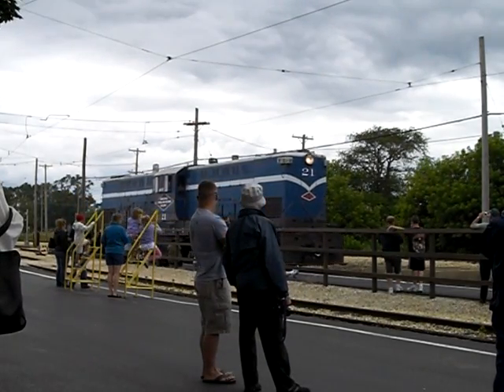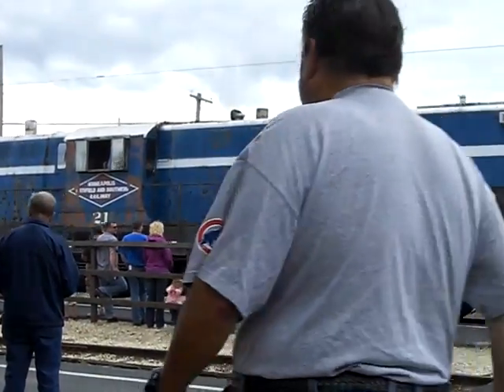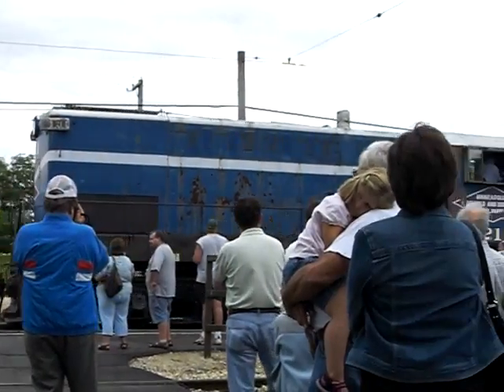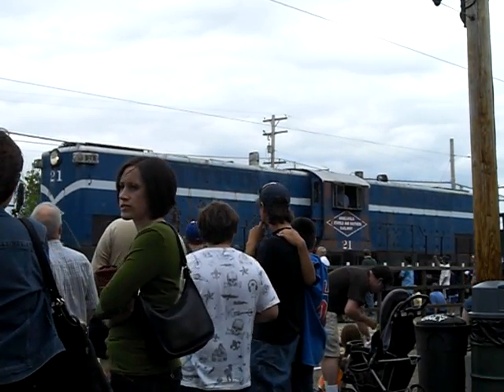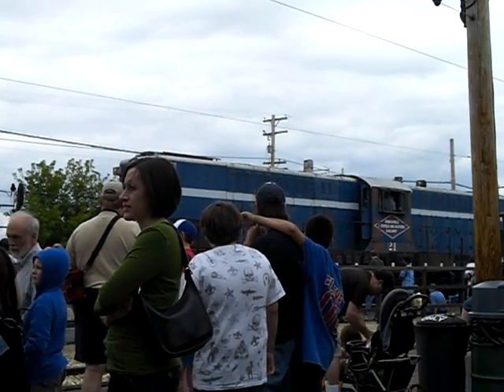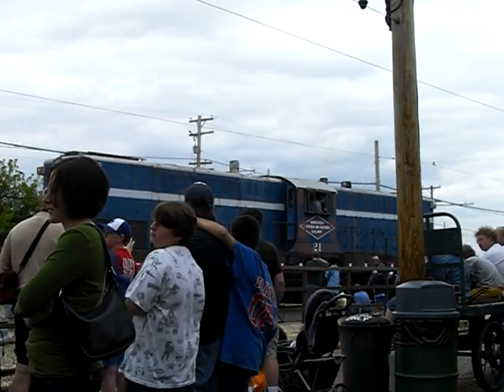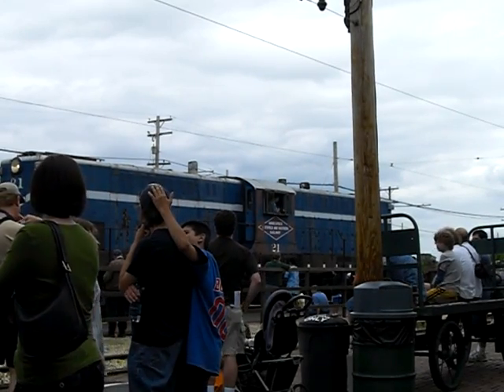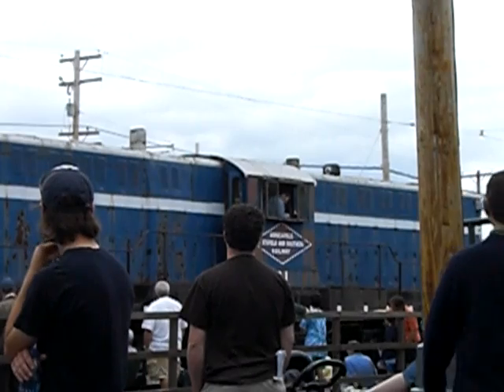The Blue Dragon lives!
MN&S Baldwin DT6-6-2000 gets its turn in the parade. The Hancock Air Whistle sounds a little weak today but still  does the job! Notice that the engineer doesn`t reach for the control stand to blow the whistle. This unit pre-date standedized control stands by decades.